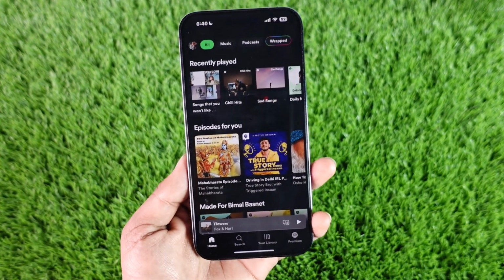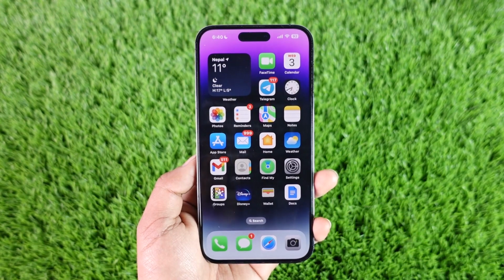How To Undownload Songs On Spotify !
In this tutorial video, I am simply going to show you how you can delete downloaded songs on Spotify.

~Chapters:
0:00 Introduction
0:11 What You Mean
0:27 Undownload Songs On Spotify
0:50 Conclusion